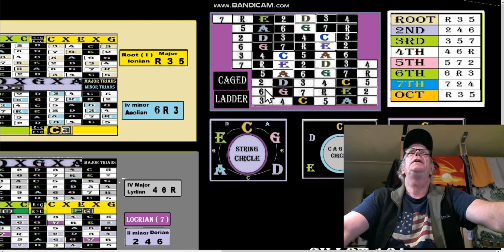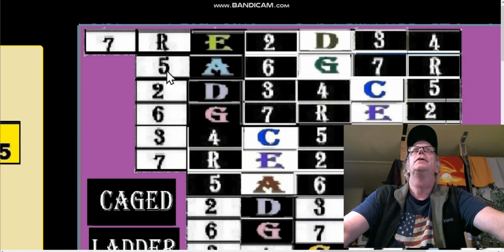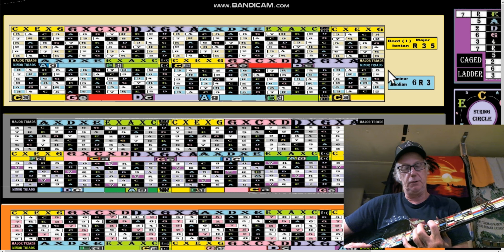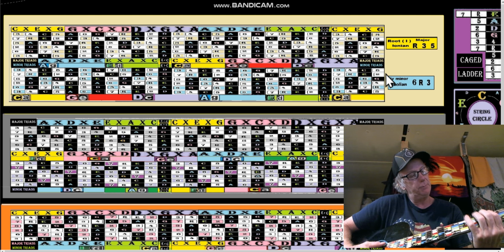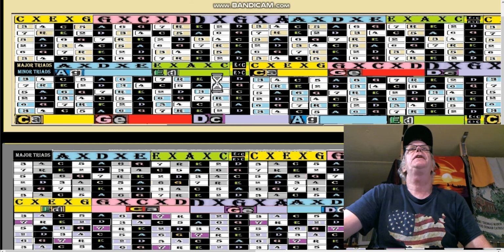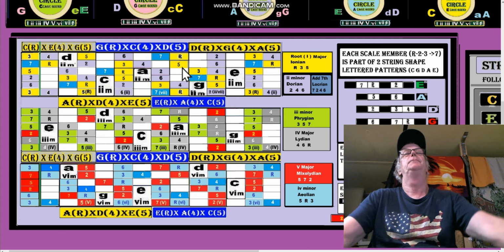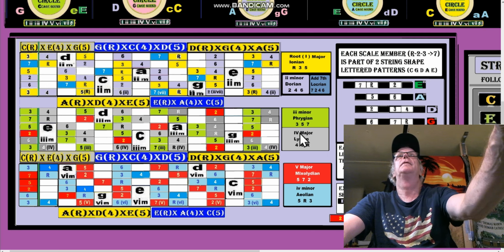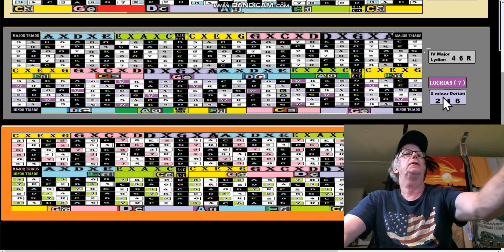Andys Free Guitar Charts Videos Lesson Chart 164 part 4 of 7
Todays Lesson (Happy Moon-Day!) covers our newest Chart #164
Parent Root Major / Relative Aeolian minor 6th fretboards made with String Shapes
Plus 4 directional string shape freedom of movement!

For full length videos and Full res charts:
add group number to url
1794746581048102